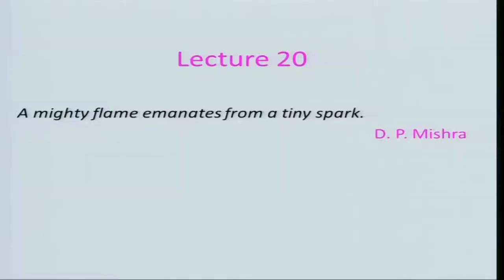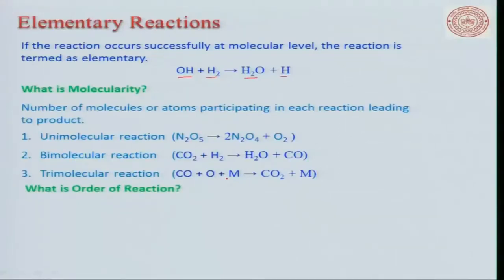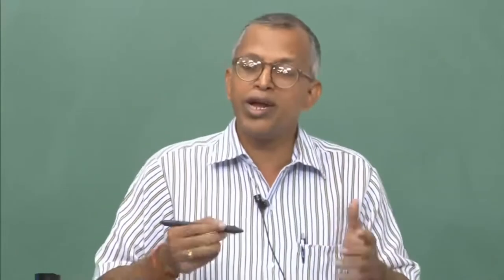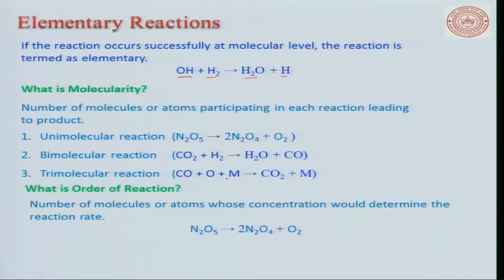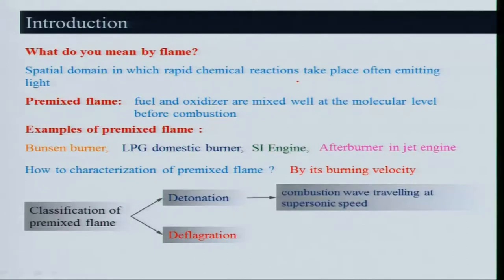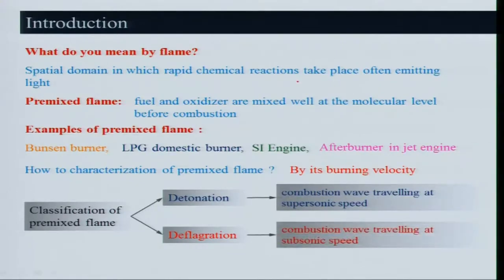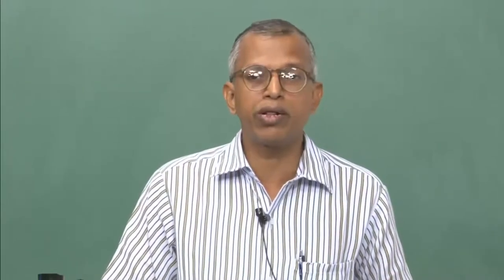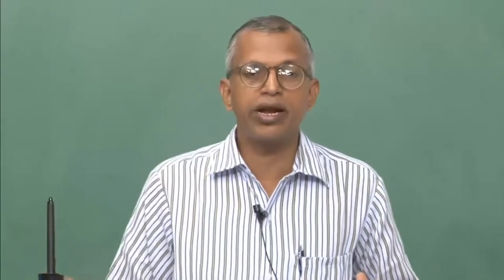Lec 20: Fundamentals of Aerospace Propulsion